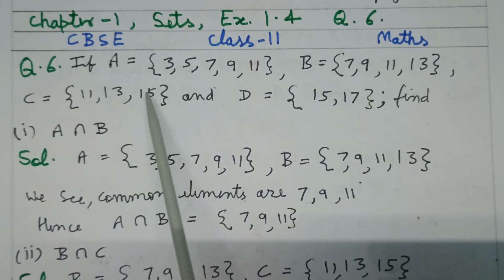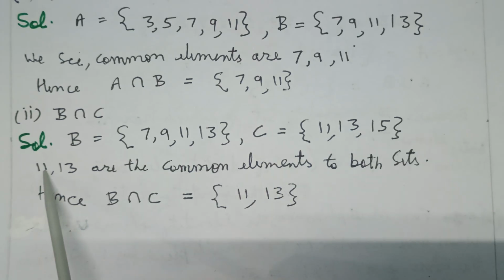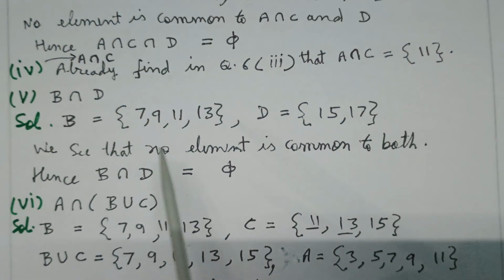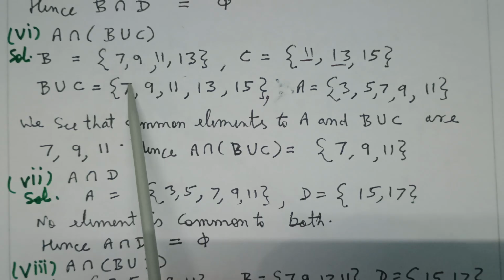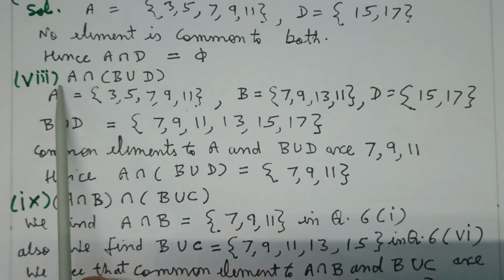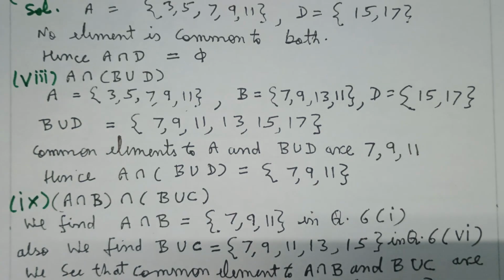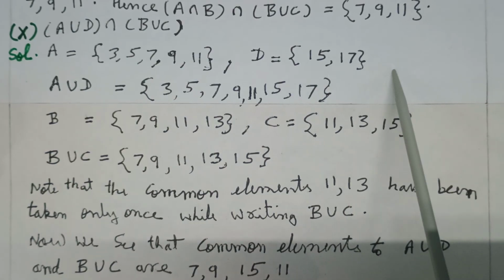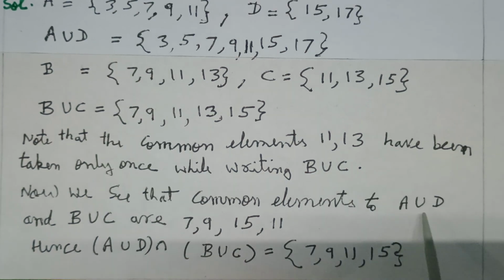Q 6 | Exercise 1.4 | Chapter 1 | Sets | CBSE|Class 11| Maths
In this video we solve question number 6 from exercise 1.4
Q 6: If A={3,5,7,9,11}, B={7,9,11,13}